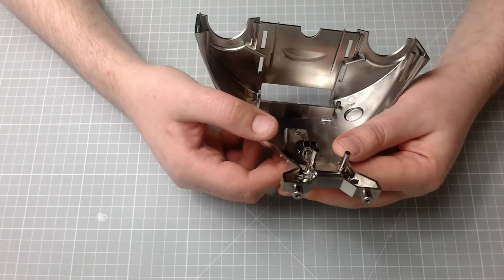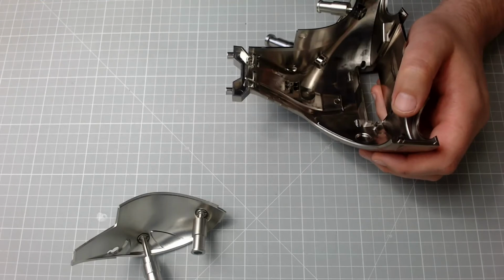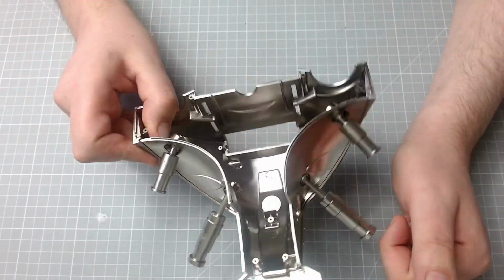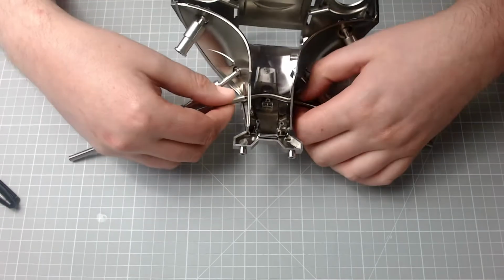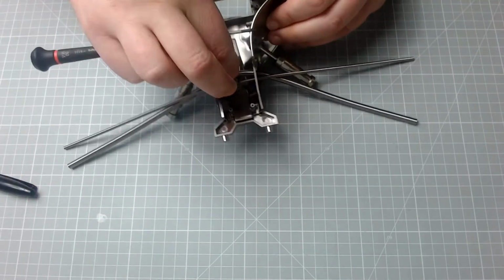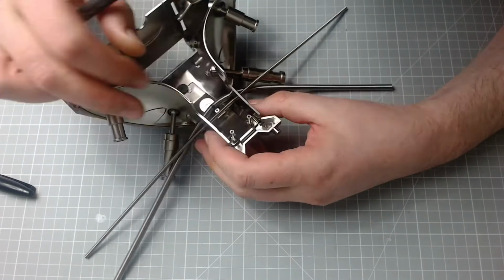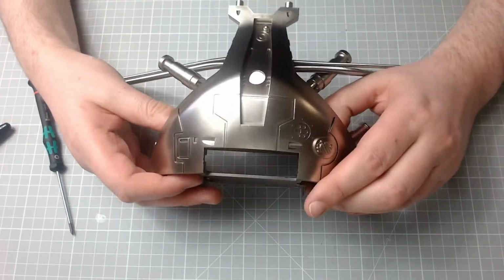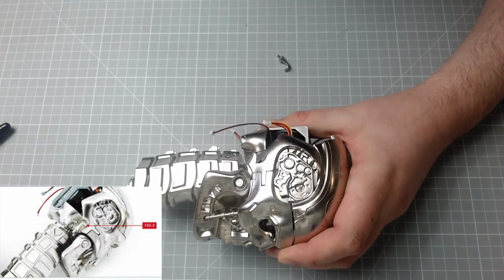Build The Terminator Issue 102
Build The Terminator Issue 102 Detail The Head And Add Panels And Springs To The Chest